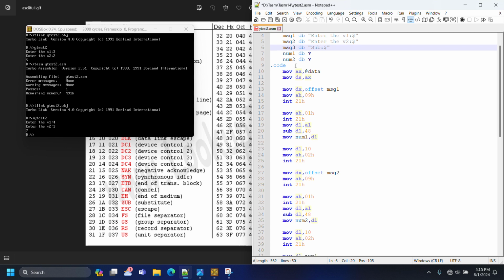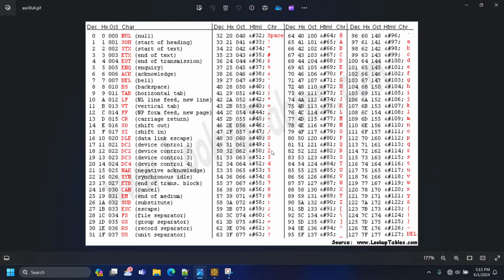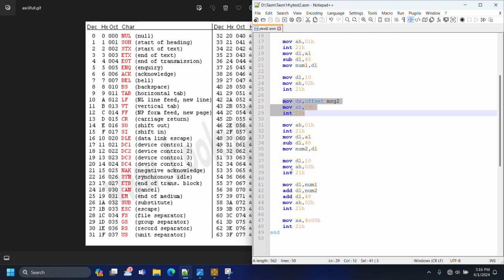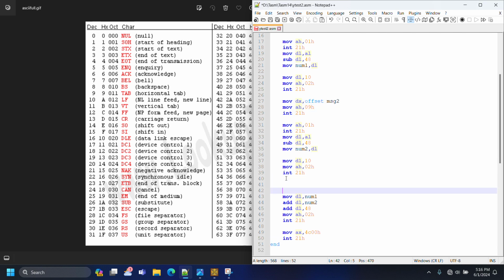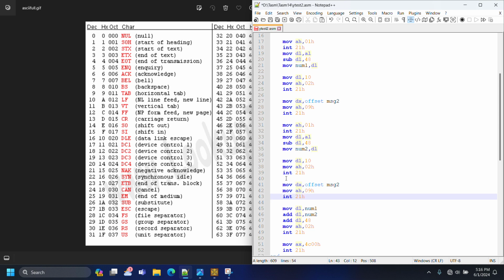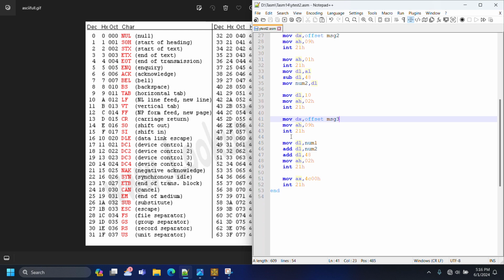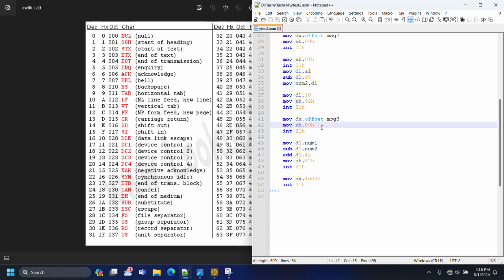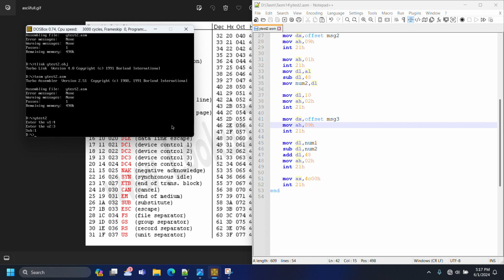Assembly Language programming 7 |EMU 8086 | assembly input with arithmetic part 2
About Assembly language input explanation with arithmetic subtraction.